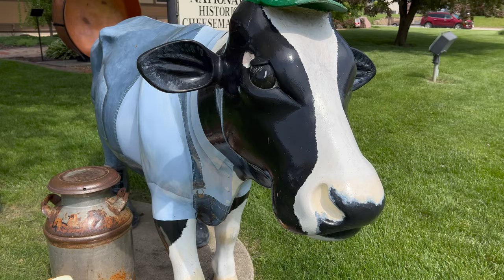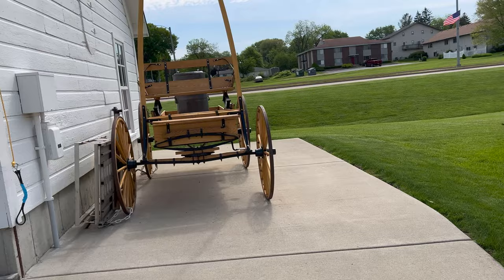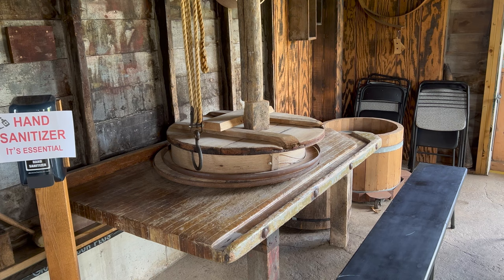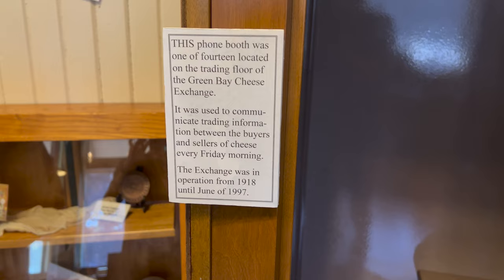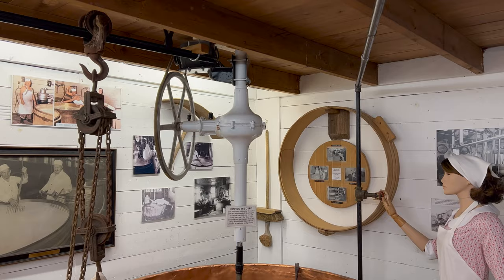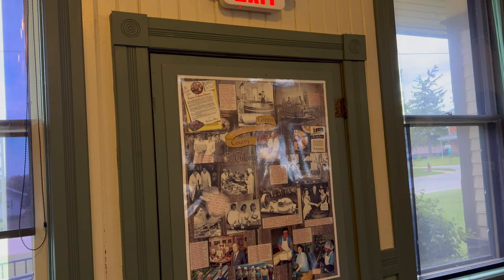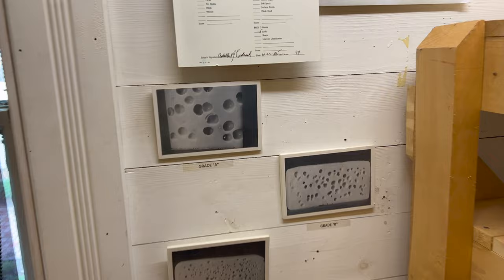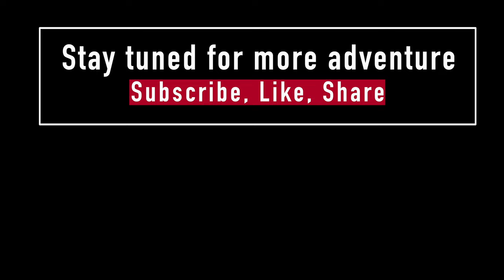National Historic Cheesemaking Center 😎 How to make cheese 🧀 Monroe Wisconsin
Follow me as I see the National Historic Cheesemaking Center in Wisconsin.  I learn how to make cheese and the history on cheese making in Wisconsin. The gateway to cheese country and the cheese  capital of the USA. Escape to America's Dairyland. The museum is located in the heart of cheese country, Monroe Wisconsin. They have a restored cheese Factory, over 100 years old. Learn some cheese making history and cheese culture in Green County Wisconsin. Some interesting Winconsin’s cheese Heritage in this museum. This cheese museum is located in the Green County Welcome Center.